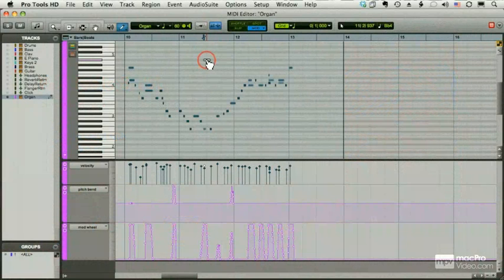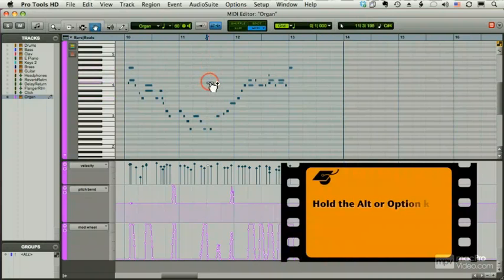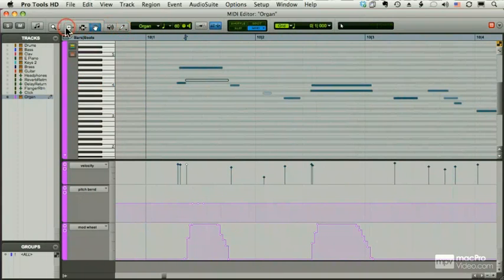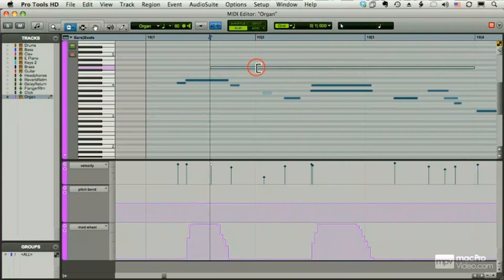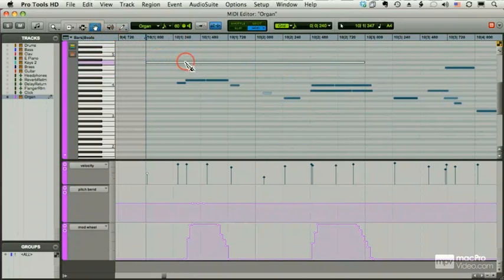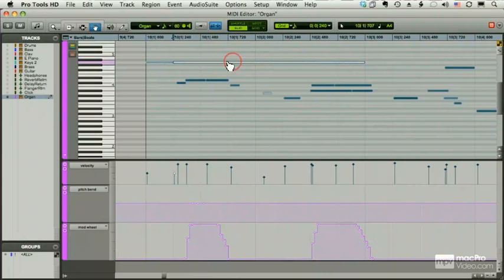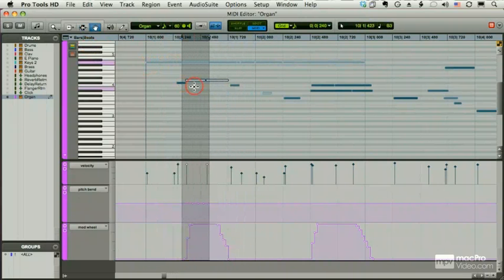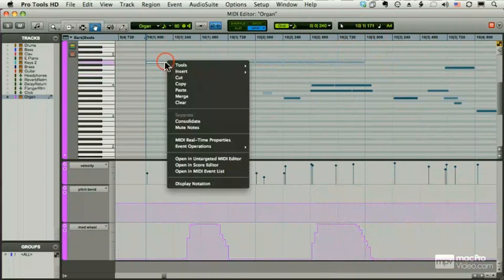Pro Tools 8 101 Editing MIDI Notes